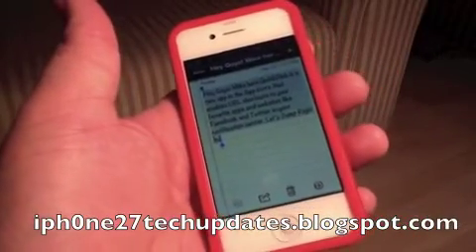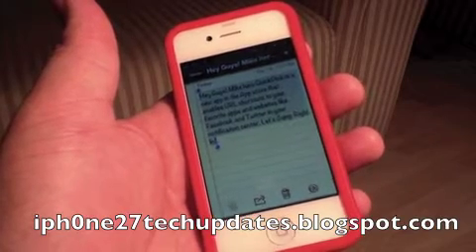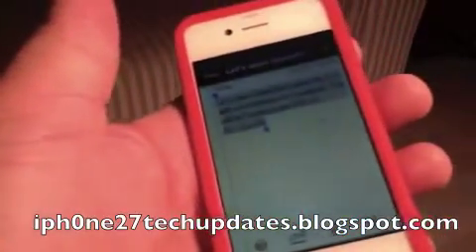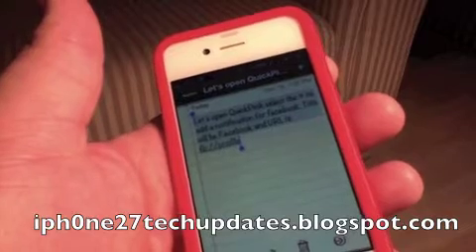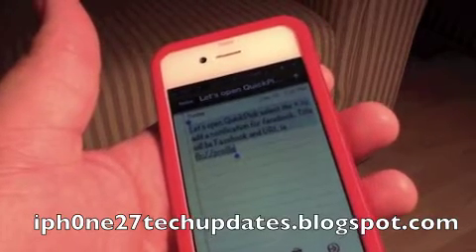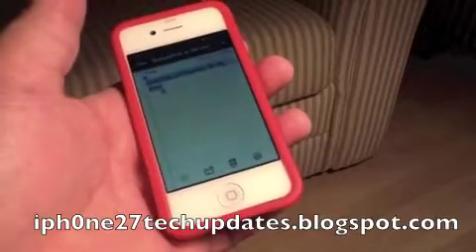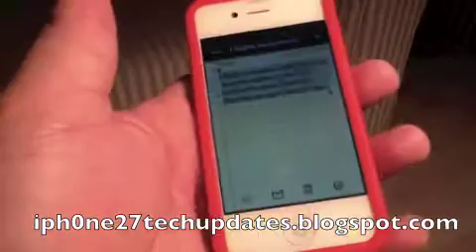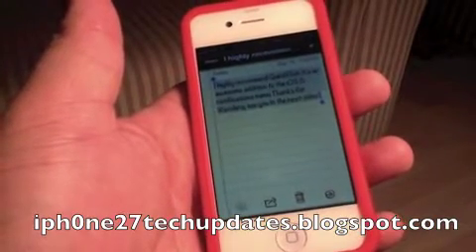QuickPick in App Store for iOS 5 Notifications Menu iPhone 4 Siri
Add these shortcuts in the URL setting
 • fb://profile -- Open Facebook app to the user's profile
 • twitter://post?message -- Open Twitter.app to send a tweet
 • fb://friends -- Open Facebook app to the friends list
 • fb://notifications -- Open Facebook app to the notifications list
 • fb://feed -- Open Facebook app to the News Feed
 • itms-apps:// -- Open the App Store
 • maps:// -- Open the Maps app
 • sms:// -- Open the compose window of the Messages app
 • music:// -- Go to the currently playing song in the Music app
 • youtube:// -- Open the YouTube app
 • itms-books:// -- Open the iBooks app